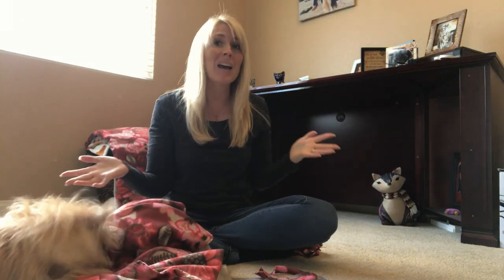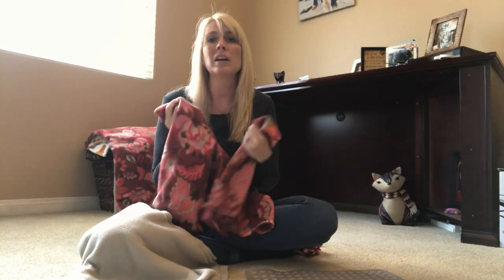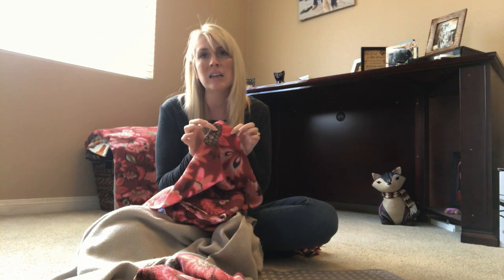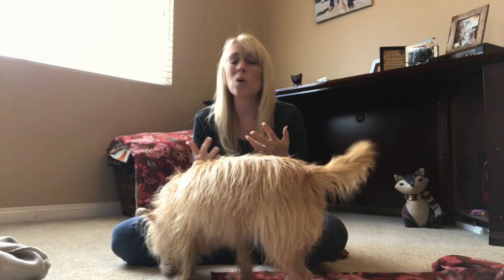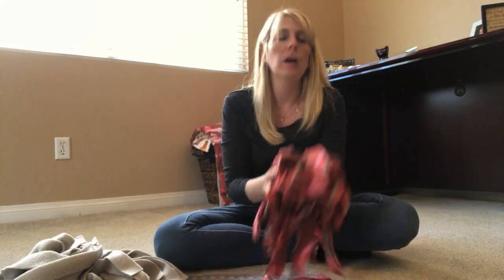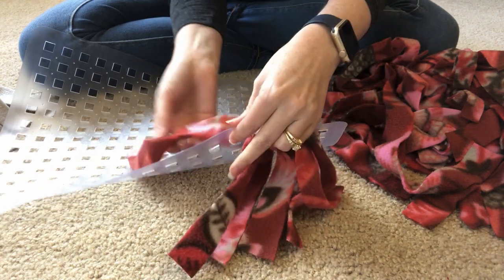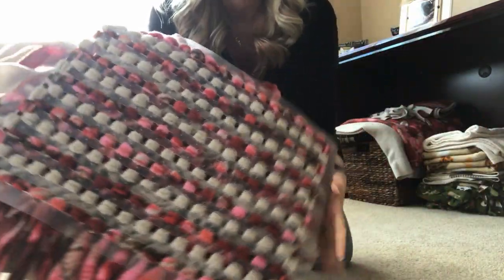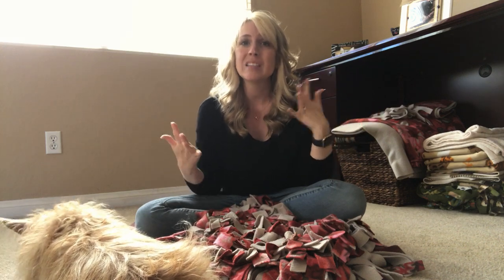How To Make A Snuffle Mat For Your Dog Canine Enrichment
🔗🔗🔗 Links discussed in this video ⬇️
Rubber mat